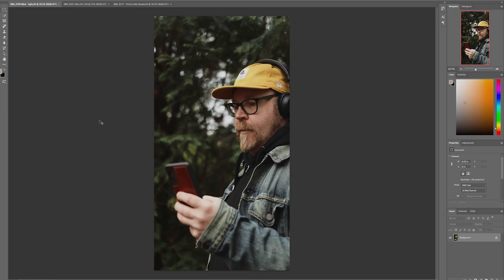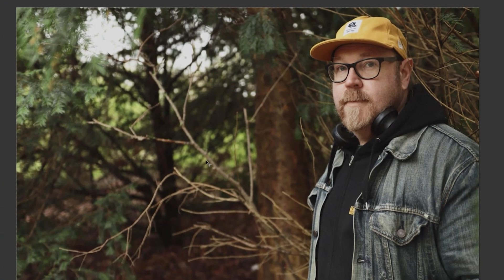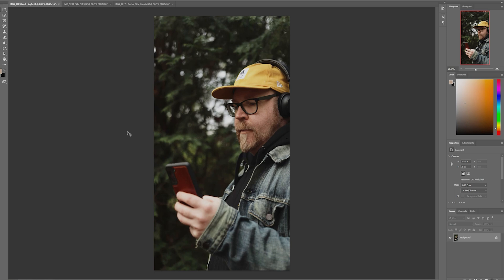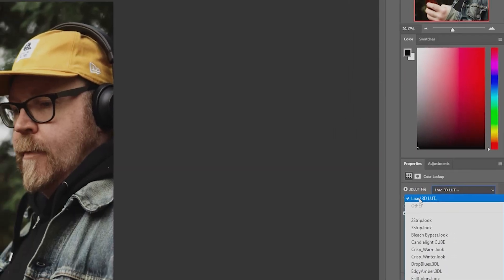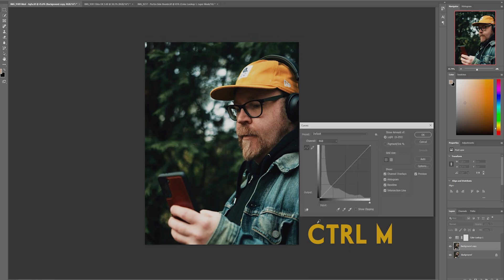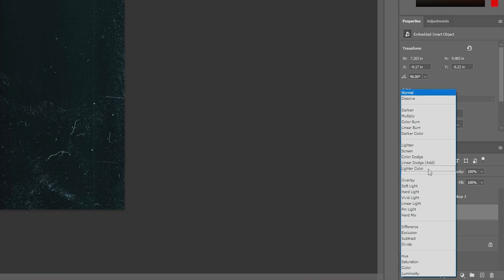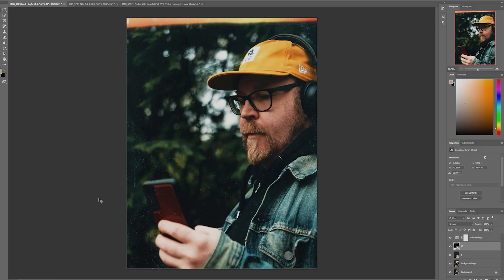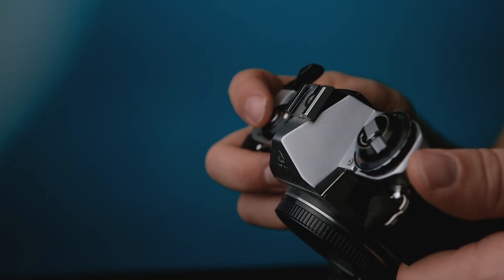Fast Photo Editing with LUTs & New Film Emulations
A look at three more Film Emulations from the VW pack. Kodak Portra, Ektachrome & AGFA RSX II 100.

And a tutorial on a fast editing technique that works great for smartphones/tablets on the go as well as on a computer.